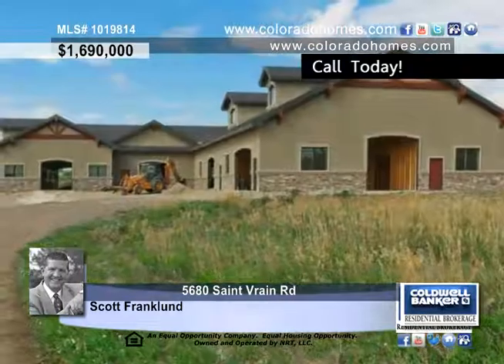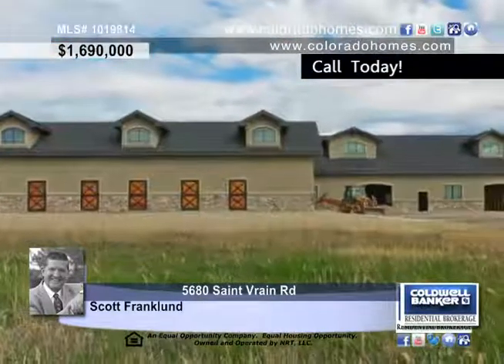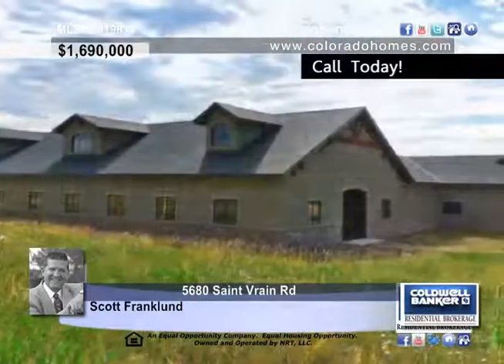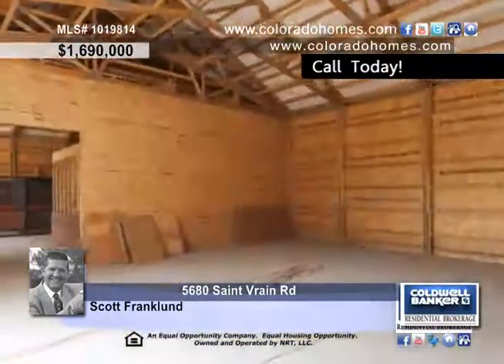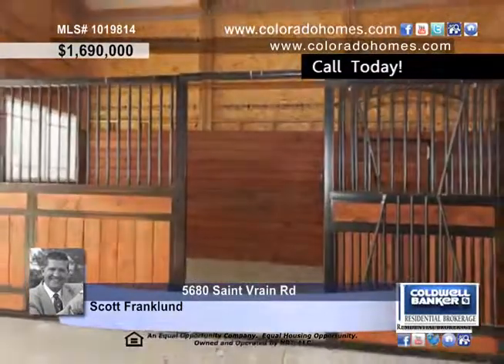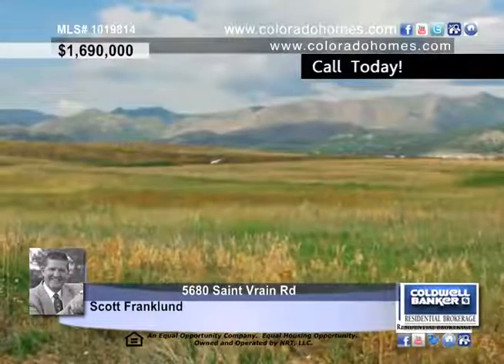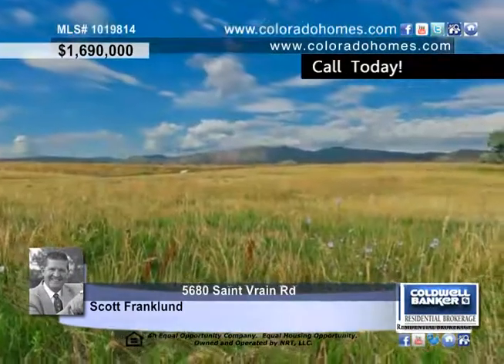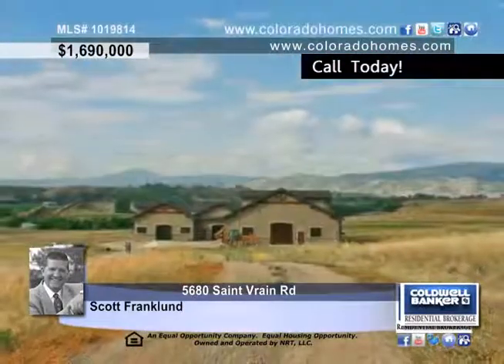Home for sale in Longmont, CO | $1,690,000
Stunning 35 acre ranch with views of the foothills located 15 minutes from downtown Boulder. The newly built 10.600 sq. ft. barn has endless possibilities with the interior ready to be finished to suit. The property includes the approved building permit and plans for 10,000 sq. ft. executive home, as well as irrigation water shares and two water taps. This is a truly a beautiful piece of property. Please call for your private showing.